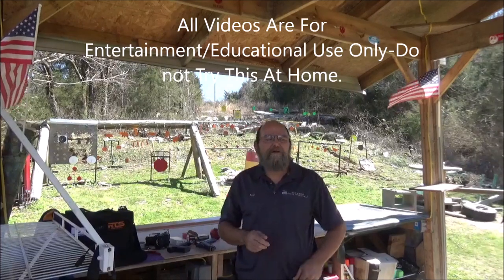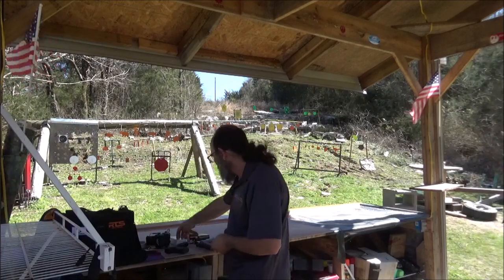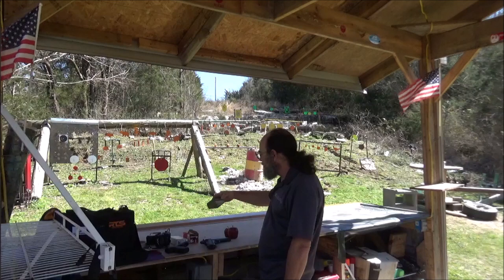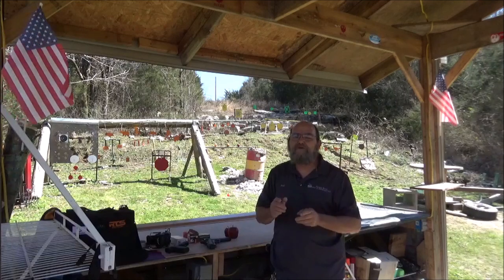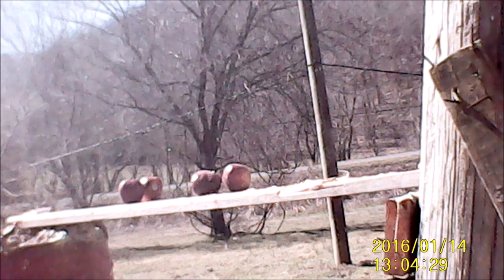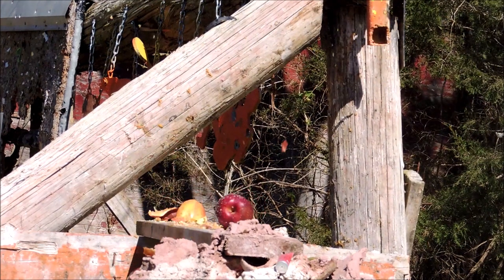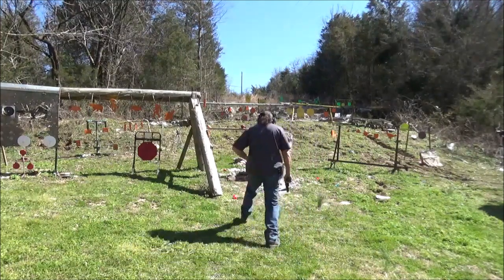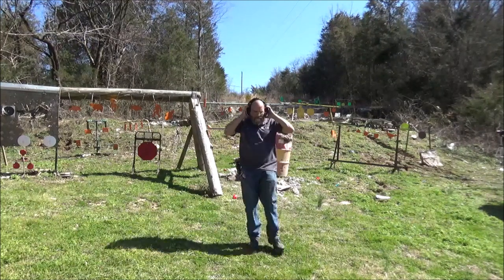Apple Splatter Recipe